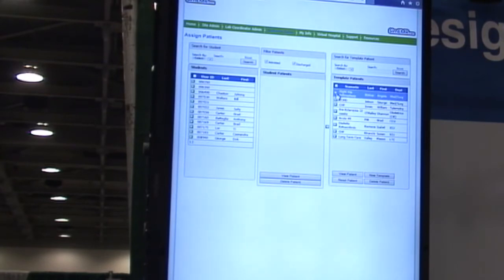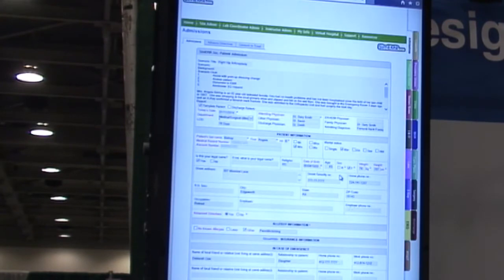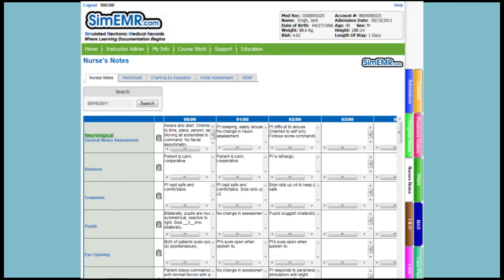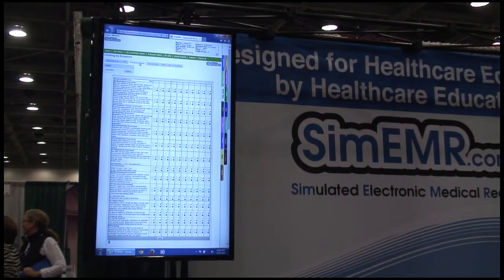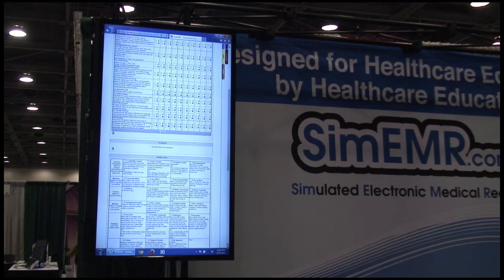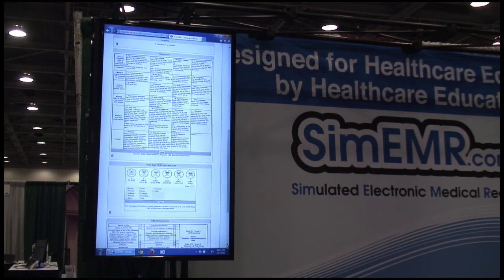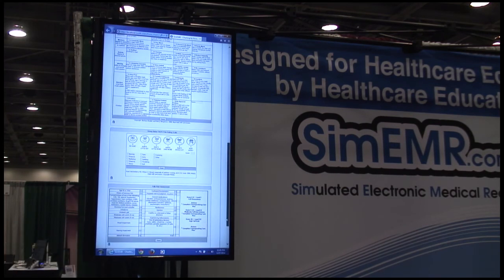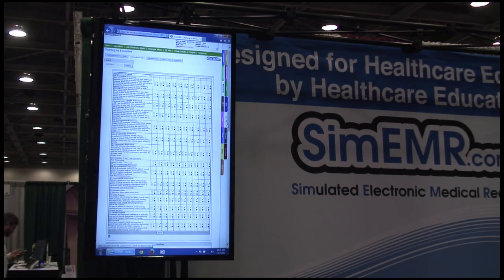SimEMR Interview at IMSH 2014 | HealthySimulation.com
Pocket Nurse's SimEMR was on display at IMSH 2014 where HealthySimulation.com interviewed EMR expert Beth Telesz RN, MSN.